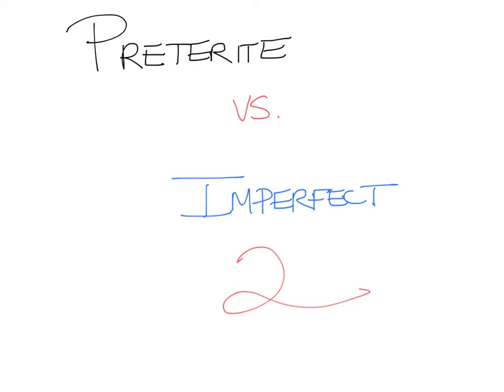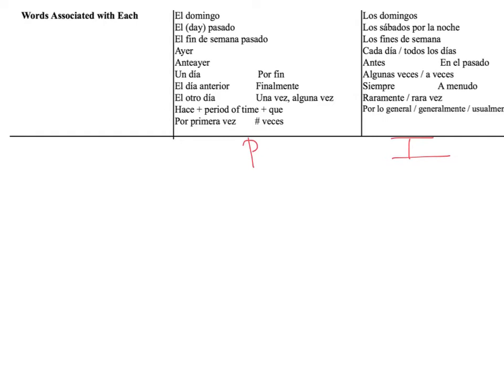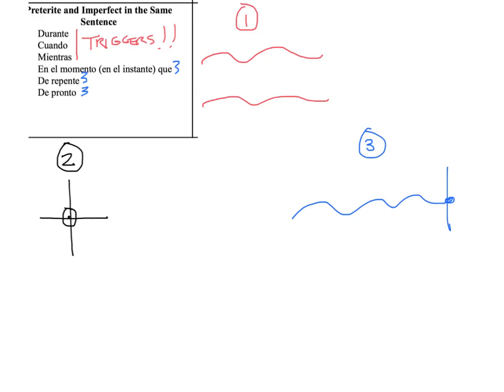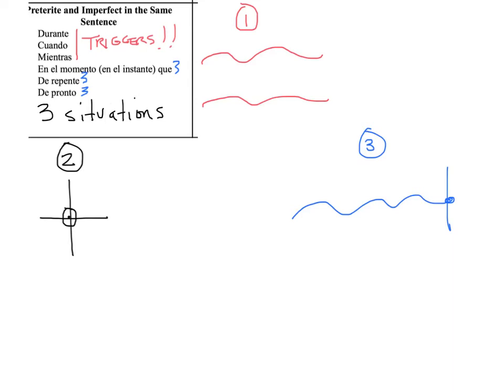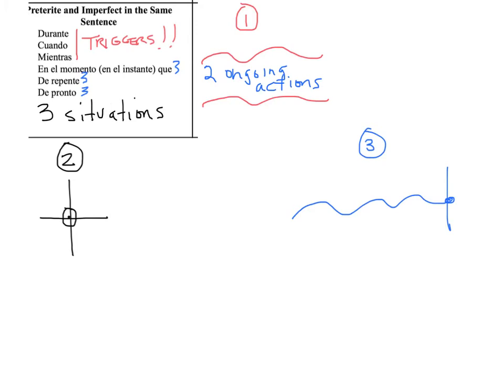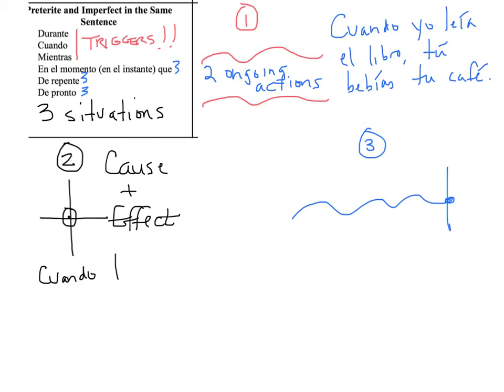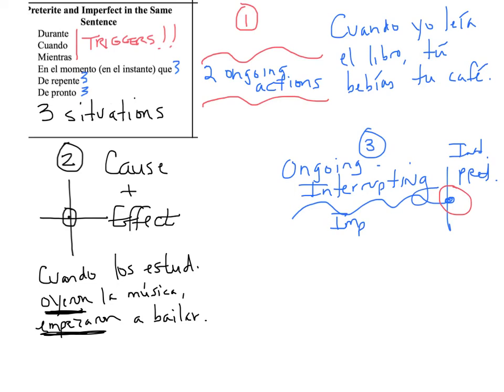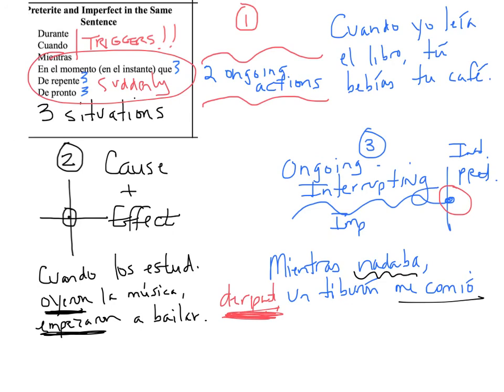Preterite vs Imperfect 2